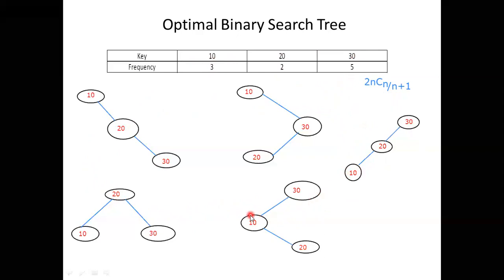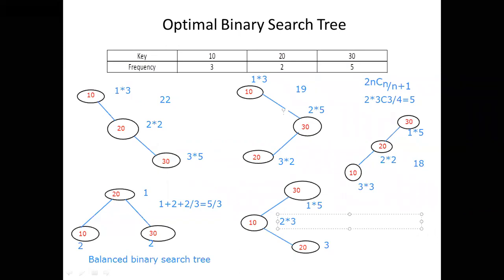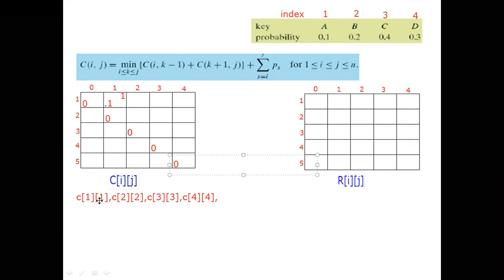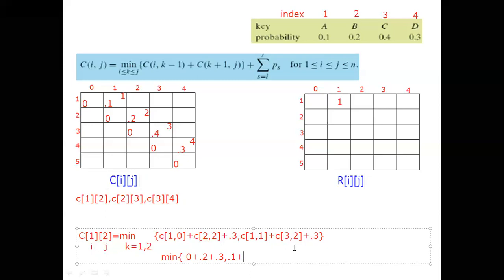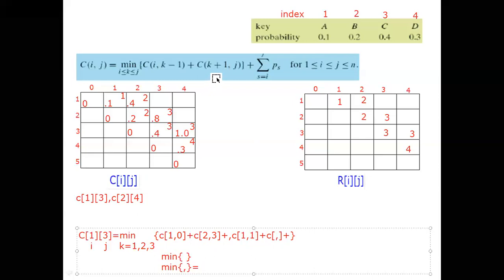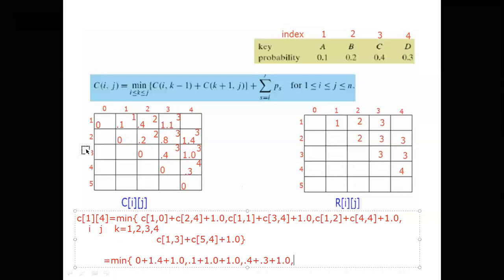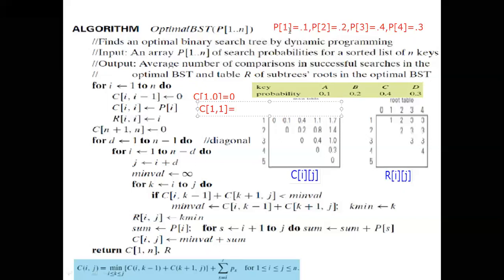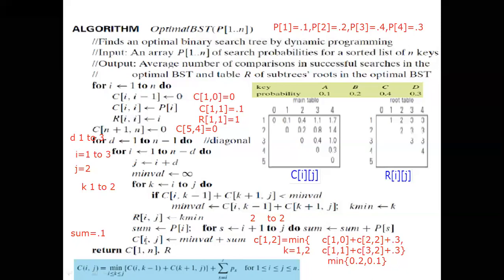Design and Analysis of Algorithm -18CS42- Module 4 -Optimal Binary Search Tree